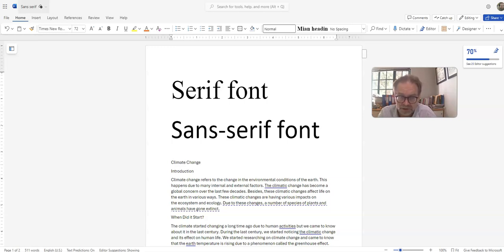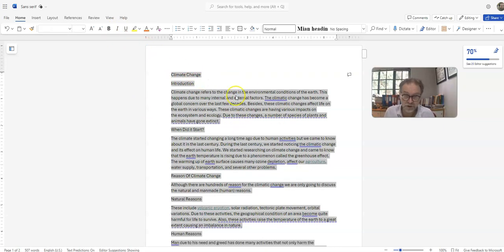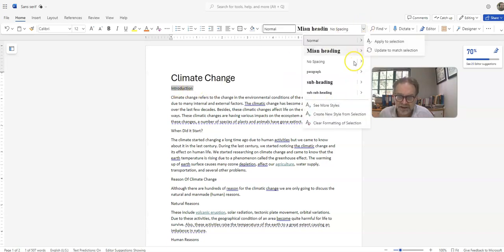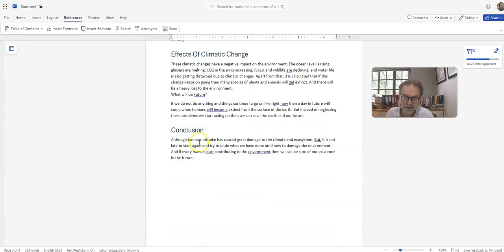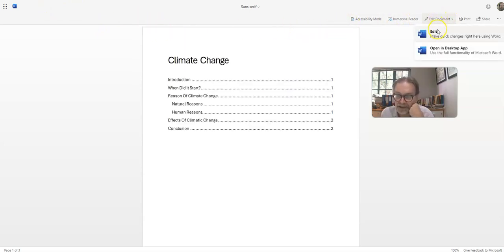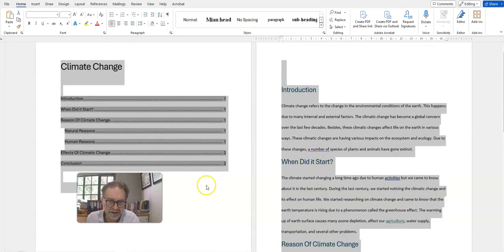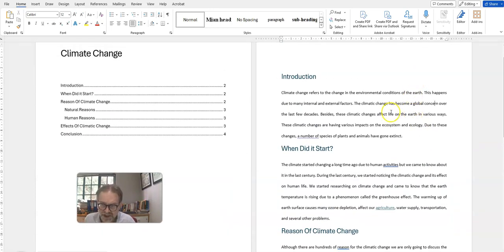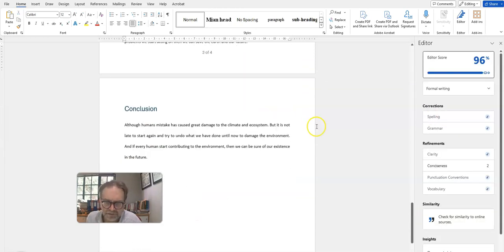Word Warrior I - Basic Formatting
Format a Word document
Paragraph spacing
Headings and sub-headings
Table of Contents
page-numbering